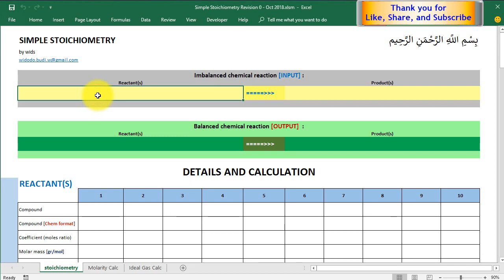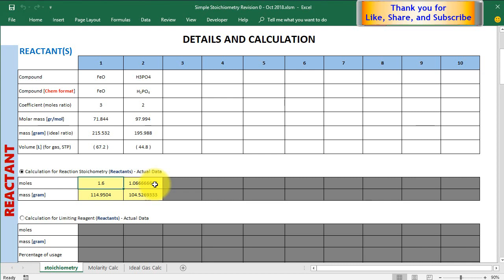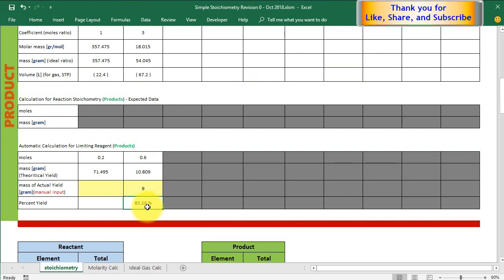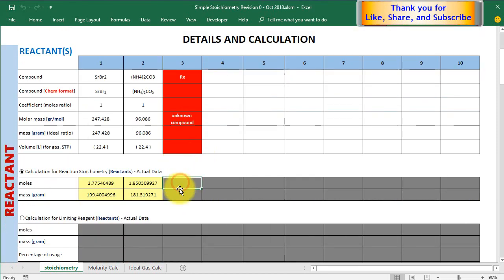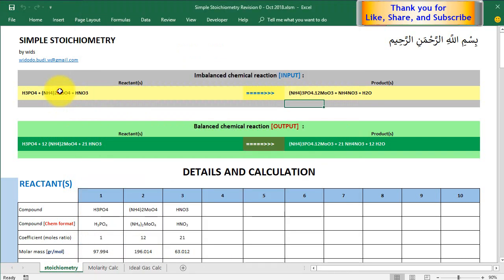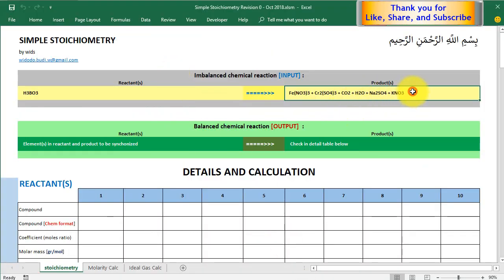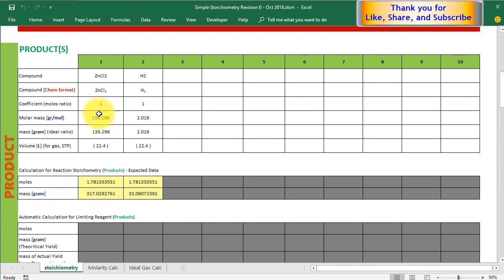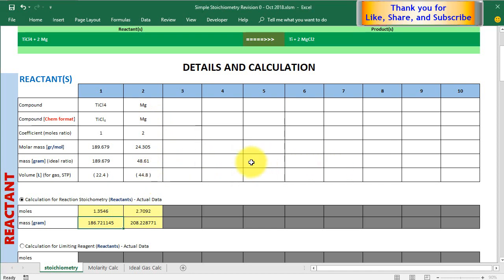Simple Stoichiometry by Excel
Calculation for balancing chemical equation by using matrix algorithm from microsoft excel formula.

Find limiting reagent from the reactant compounds can be so easy

This video is made as product tutorial how to use it for our clients. Thank you.